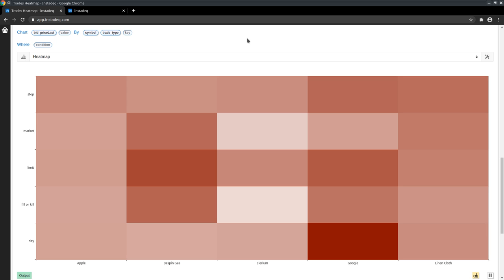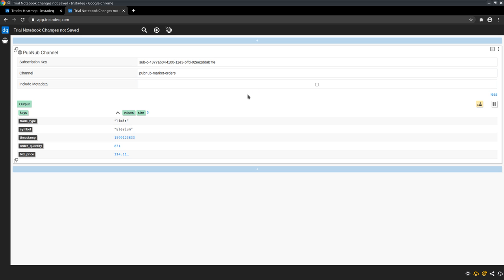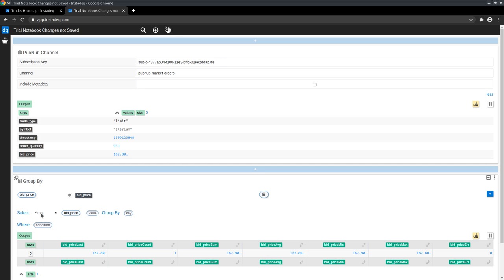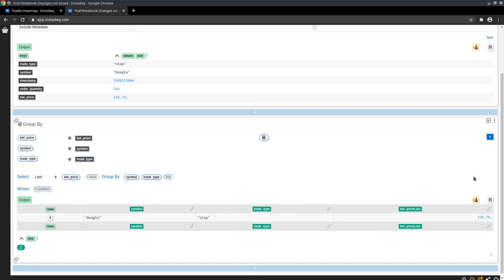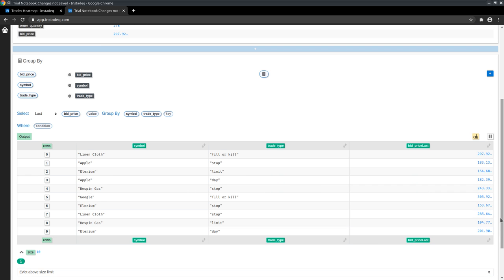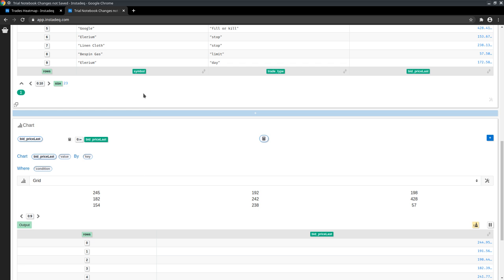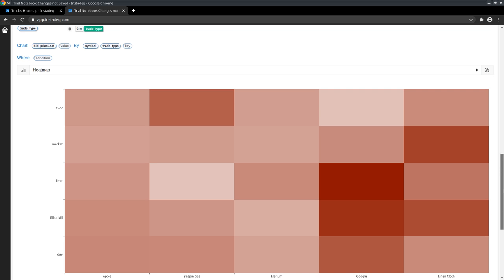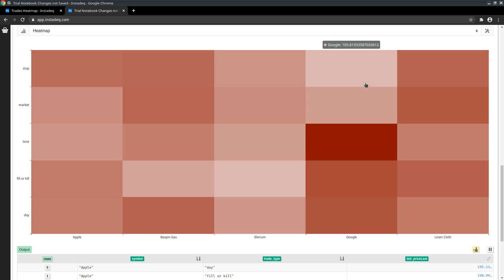Create Visualizations from PubNub JSON Streams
This demo shows how to use the PubNub Source to visualize a stream of trades in a Heatmap